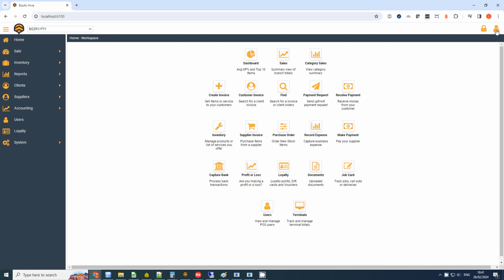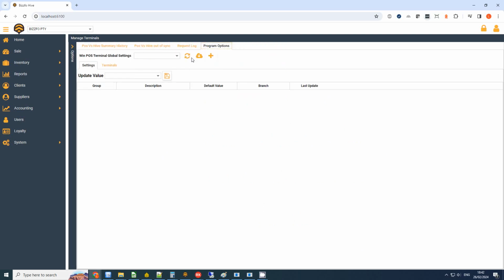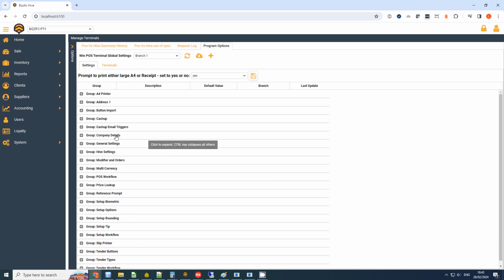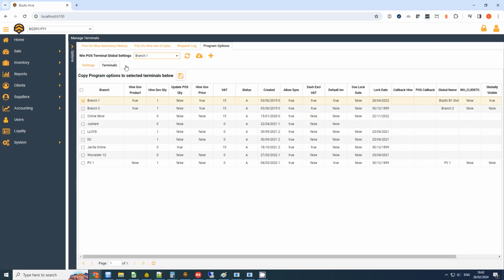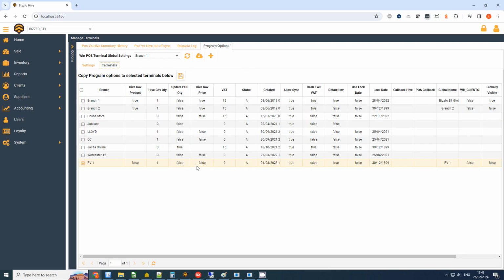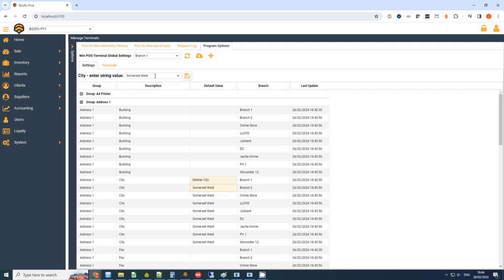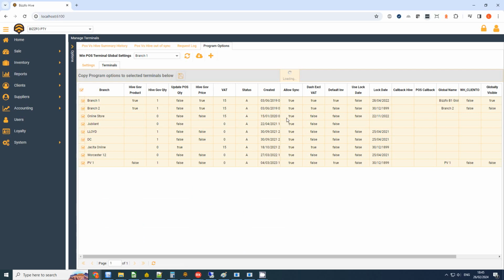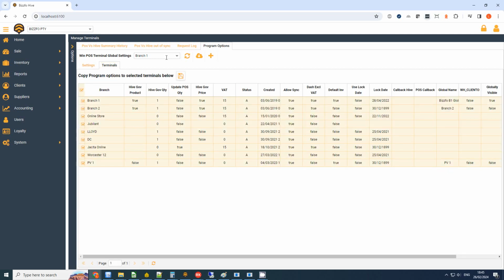Mange Bizzfo Branch Settings on the Hive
How to manage branch settings on the Hive
This allows you to set Windows terminal settings and also copy to all your branches

Hive.bizzfo.co.za